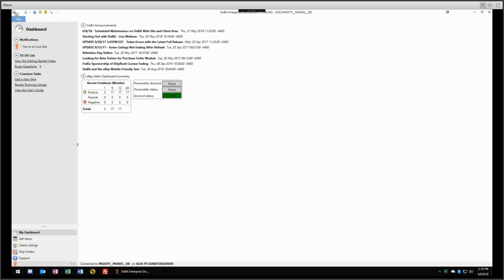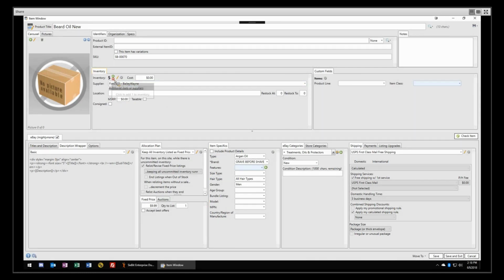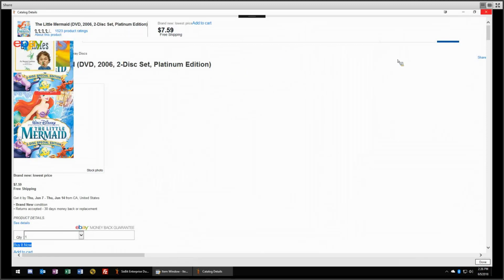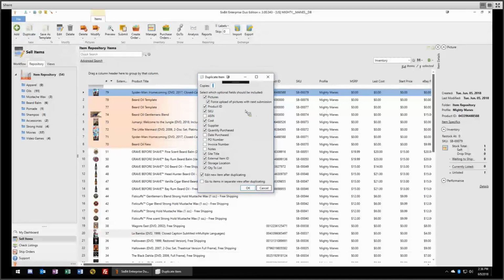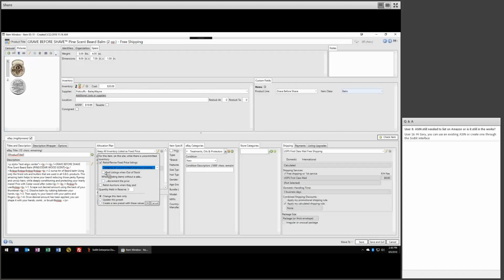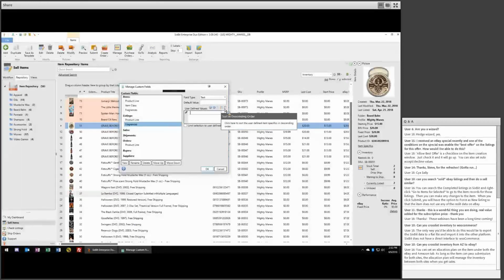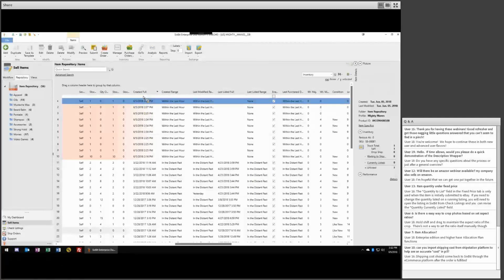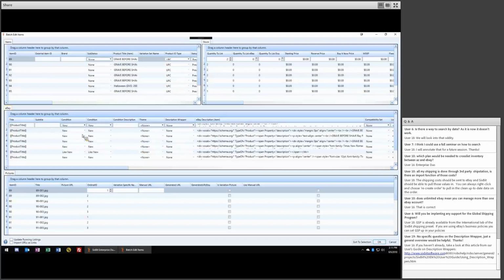Webinar - Working with Items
1:46 - Customizing the Item Window Layout
6:05 - Adding an Item from Scratch
11:46 - Adding Items from a Site Catalog
18:43 - Managing Item Templates/Saving an Item as an Item Template
20:45 - Adding an Item from an Item Template
23:02 - Setting an Item Template as the Default Template
25:16 - Duplicating Items, Setting up Custom Duplication Options
29:26 - Questions and Answers